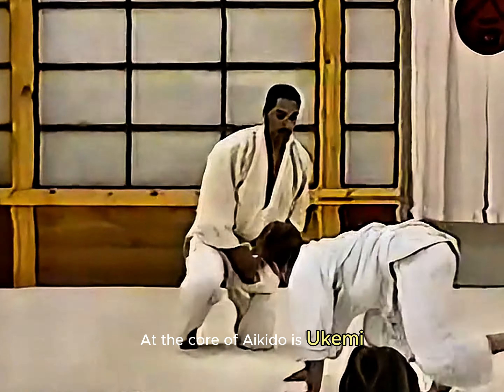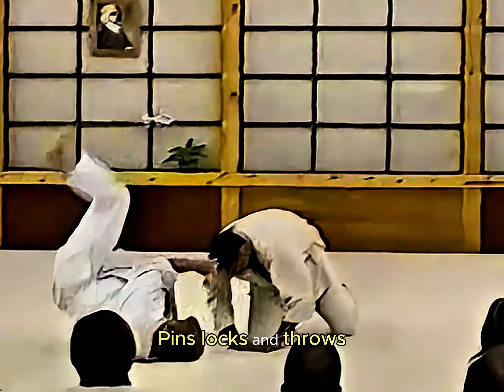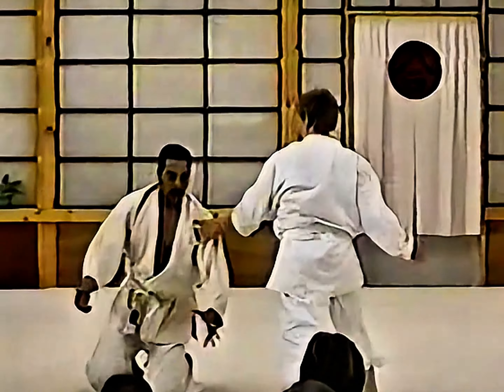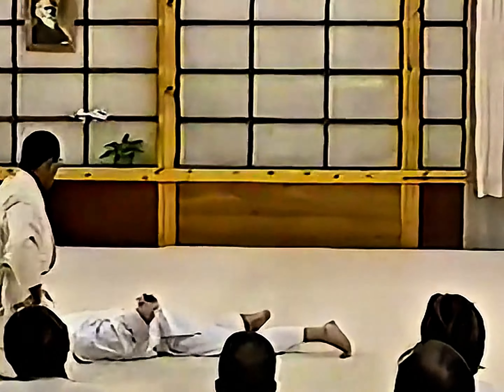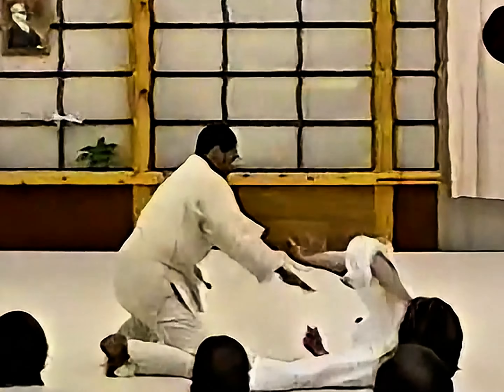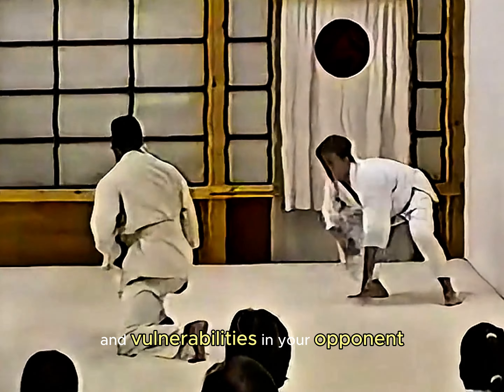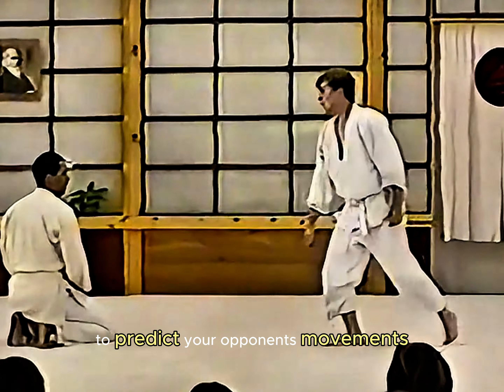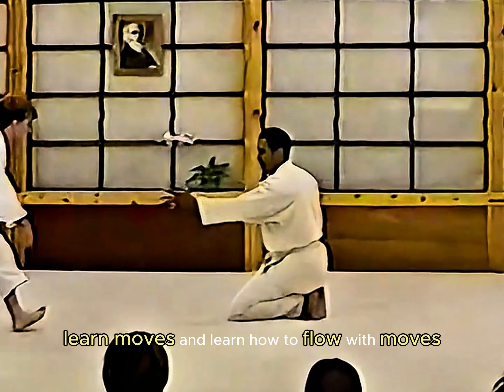Aikido Ukemi by Joey Circa 1998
Here to help you reach your fitness and martial art goals.

The Flow with the Go Training System
Fitness - Fighting
Wrestling : Striking
Empty-Handed : Primal Tools Weapons
Movement : Connection : Games

Go to the playlist section: Learn, Get Fit, and Have fun!